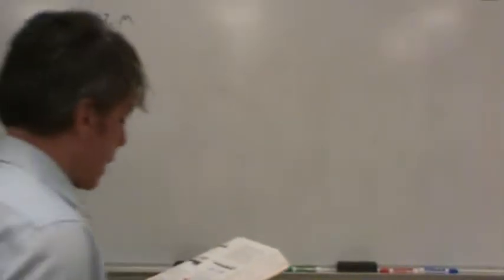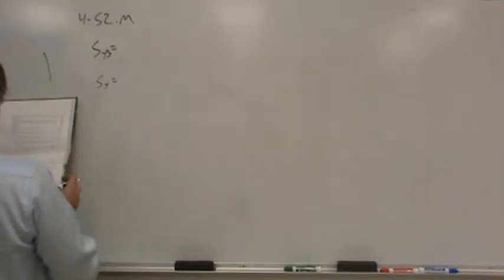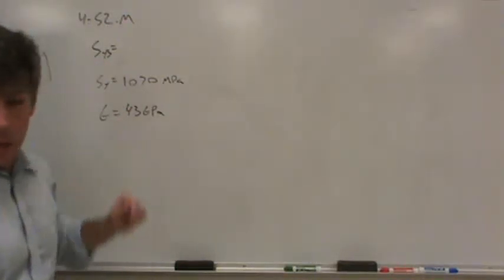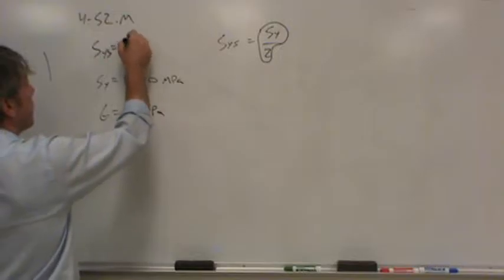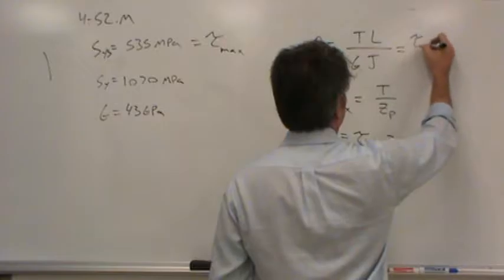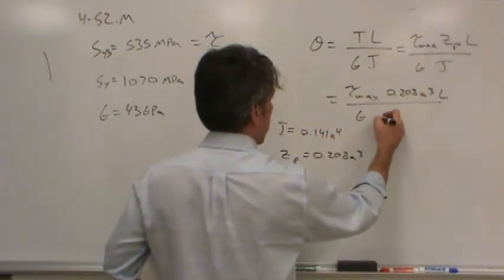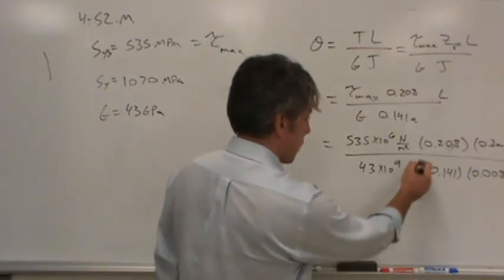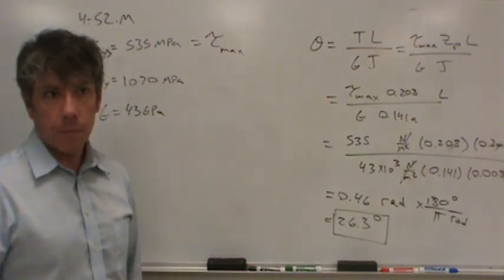MET 211 4 52 M